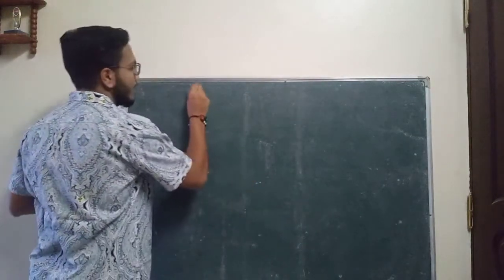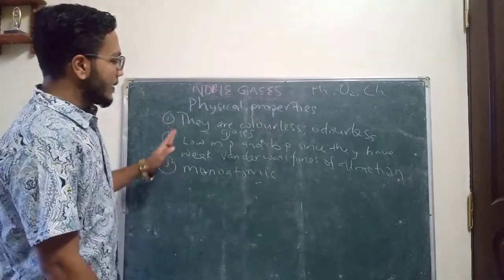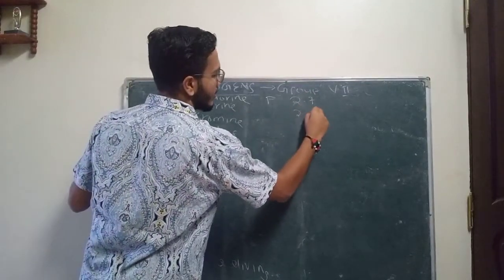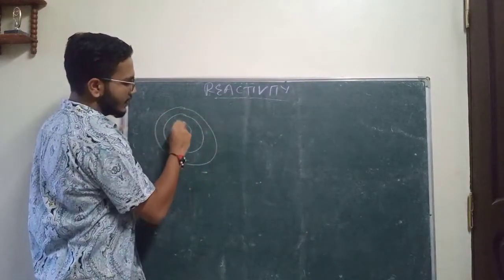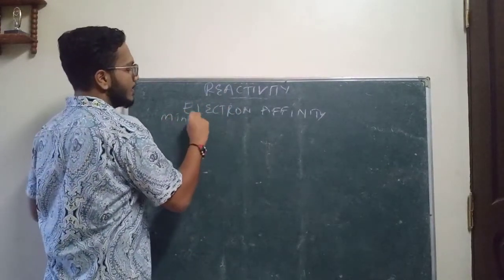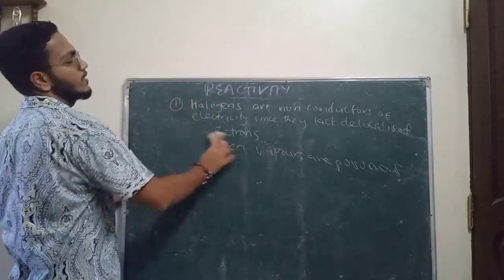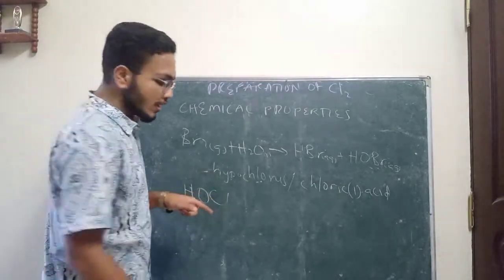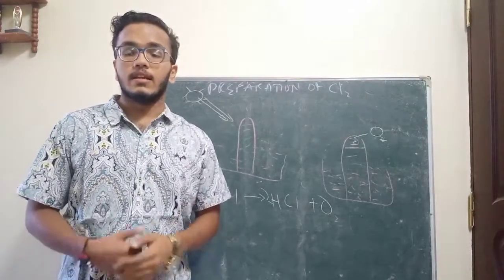Chemical Families Noble Gases and Halogens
the last part of halogens to be continued in the next lesson... Enjoy

Feel free to drop the topics you wna be taught or revise